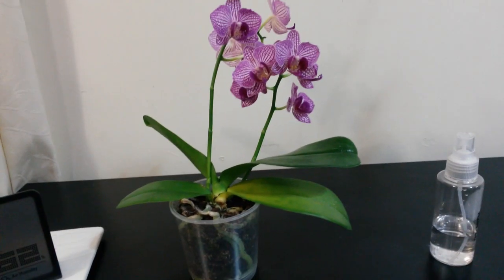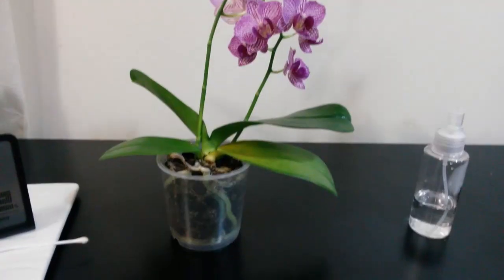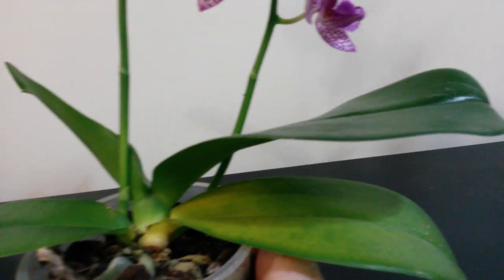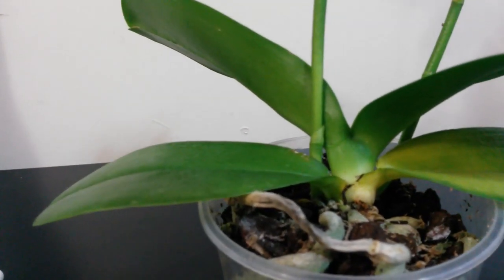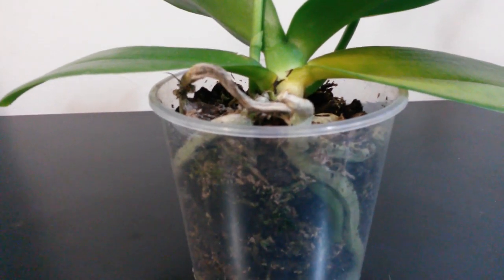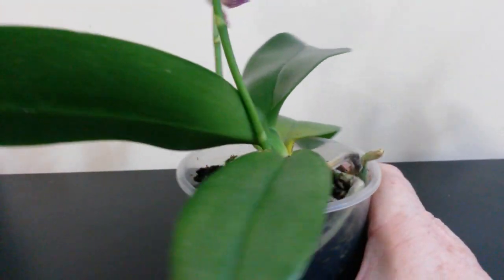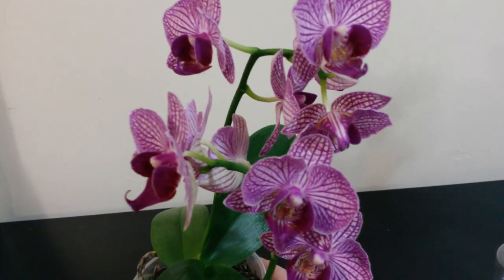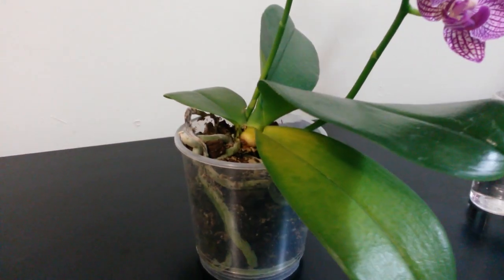Bringing a new mini Phalaenopsis home from a cold shop PART 3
Five days after bringing home a very wet mini phal, it's roots have dried out but it is showing signs of a problem. After removing some of the very wet bark chips from the stem I see a small dark spot on the base of the stem.

I have applied a very small amount of cinnamon to the spot to help dry that too.  One of the bottom leaves is turning yellow and patchy and the other bottom leaf is starting to come away from the stem.  I have noticed a few black spots on a root but the others look OK.

I am sure hoping that I have not wasted my $45.00 But im hoping it will pull through.